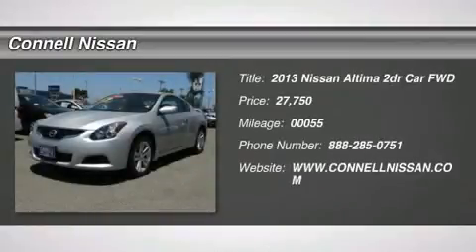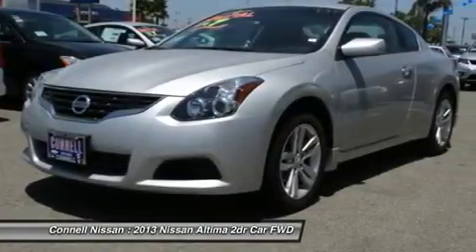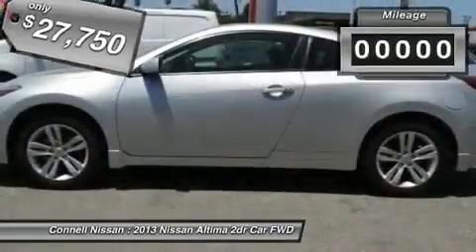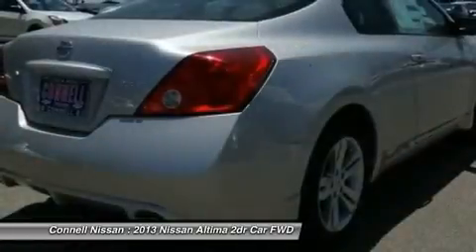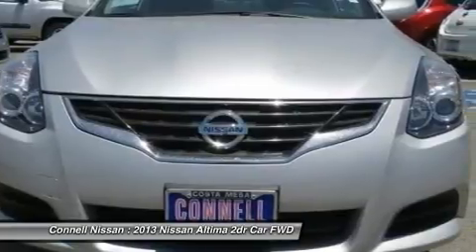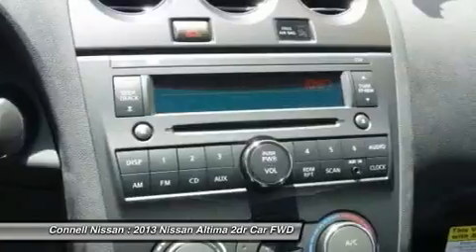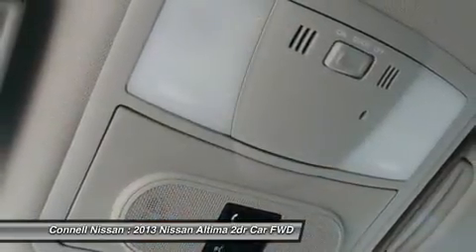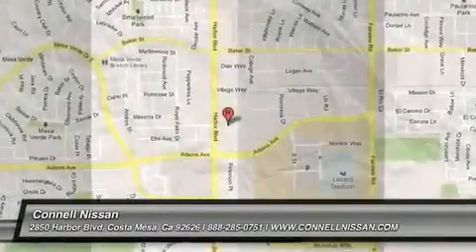2013 NISSAN ALTIMA Costa Mesa, CA 3277681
2013 NISSAN ALTIMA Costa Mesa, CA
Stock# 3277681

Connell Nissan
2850 Harbor Blvd

Contact Connell Nissan today for information on dozens of vehicles like this 2013 Nissan Altima 2.5 S.

This Nissan includes:

* [H92] BLUETOOTH HANDS-FREE PHONE SYSTEM
* [K01] CONVENIENCE PKG
* [L92] CARPETED FRONT/REAR FLOOR MATS

Why spend more money than you have to? This Nissan Altima will help you keep the extra money you'd normally spend on gas.

You've found the one you've been looking for. Your dream car.

More information about the 2013 Nissan Altima:

The 2013 Nissan Altima offers plenty of choices for buyers looking for a smart, affordable midsize sedan. With a focus on building premium attributes into every facet of the new Altima--inside, outside and under the hood--buyers will find a car that punches above its weight in this hotly contested segment.

This model sets itself apart with Handsome, flowing lines, two great engine choices, available amenities to suit every taste, standard continuously variable transmission, and excellent fuel economy from 2.5L

ALL PRICES ARE NET OF FACTORY INCENTIVES. LEASES ARE EXCLUDED.All 2014 NV 200 and cargo van will come standard with 100,000 mile warranty bumper to bumpe California residents only. Connell Nissan is number one GT-R dealer in the USA as reported by Nissan total GT-R sales from 2009 to 2013